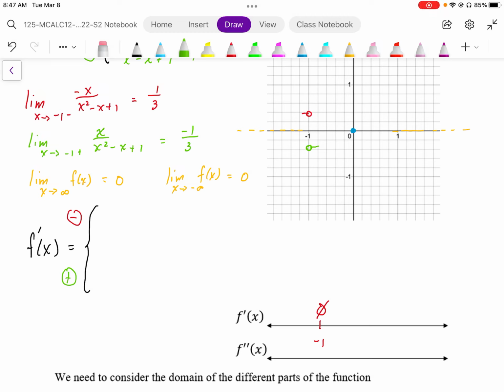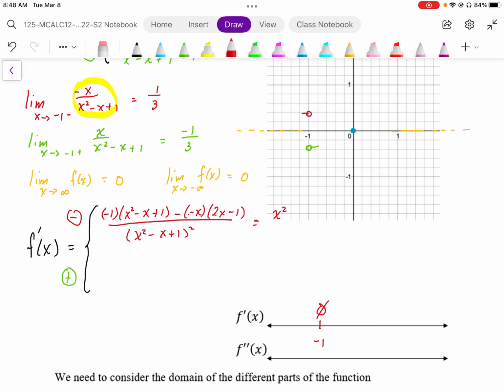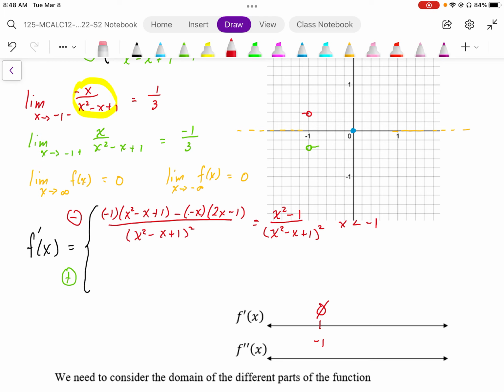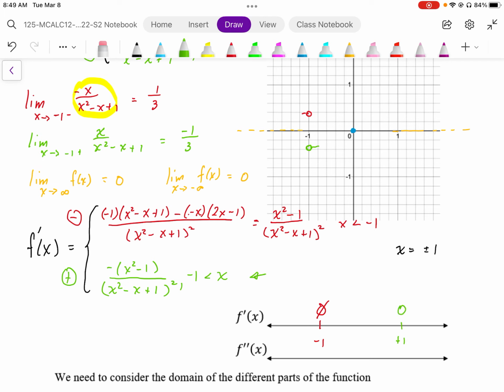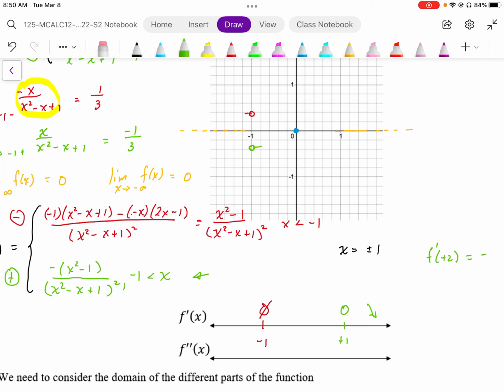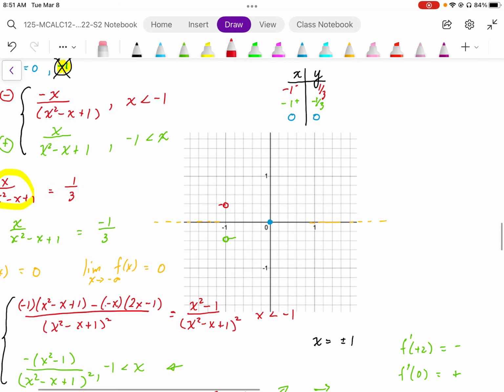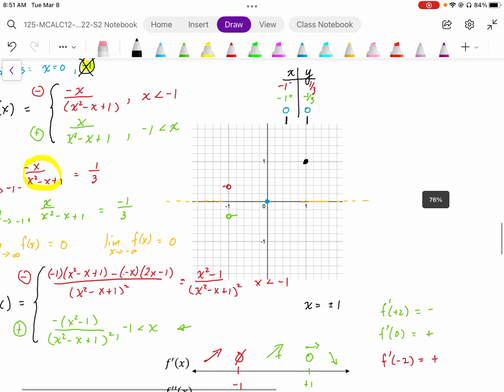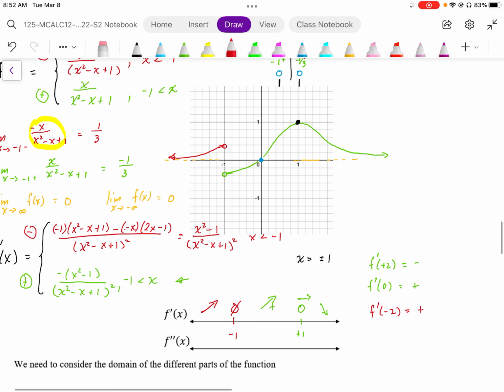03 Curve Sketching Puzzles Part7